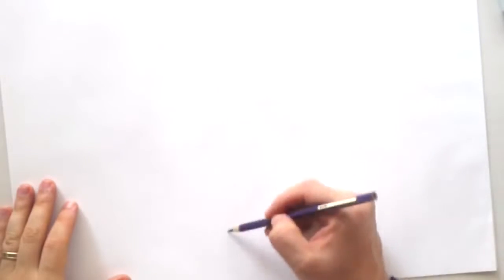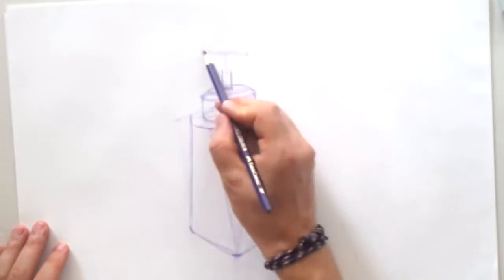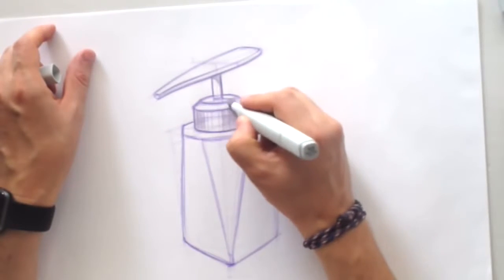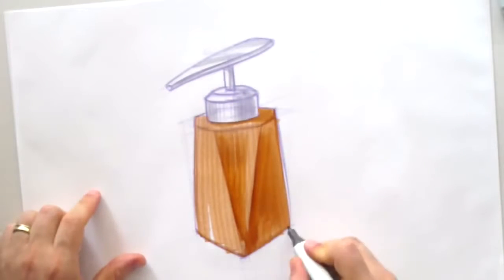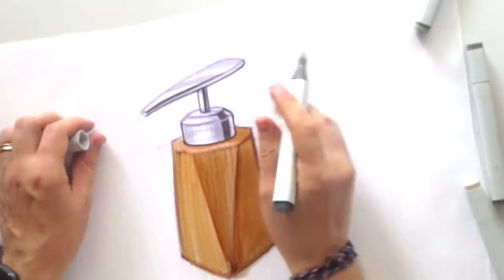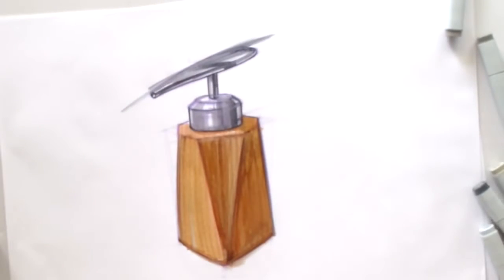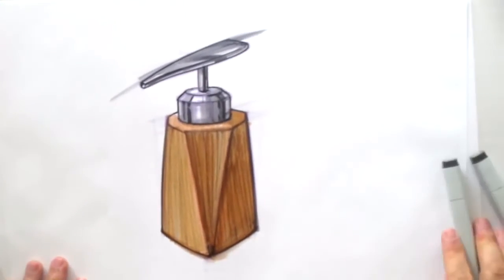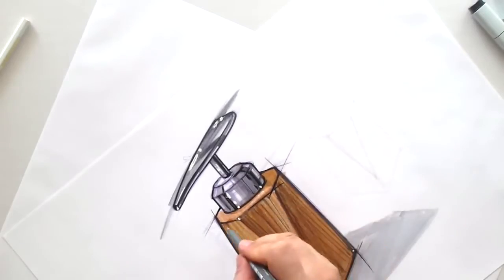How to Sketch with Markers